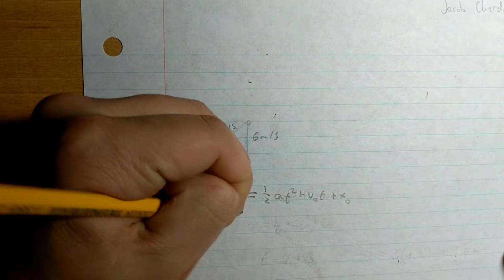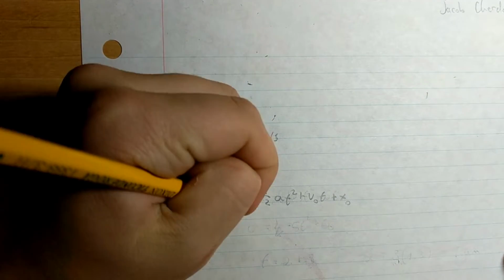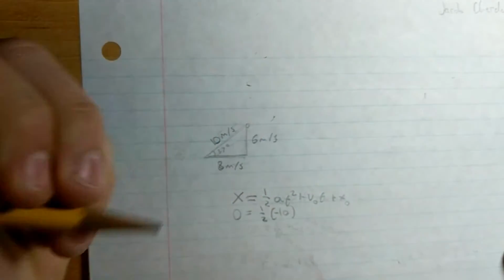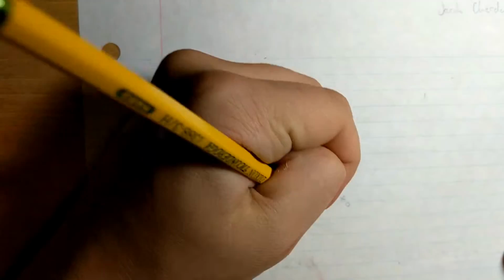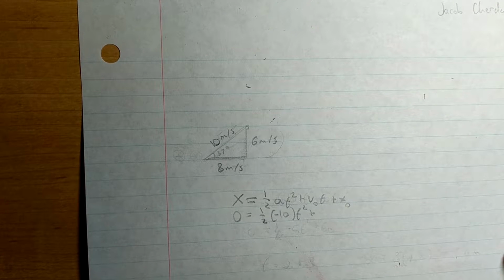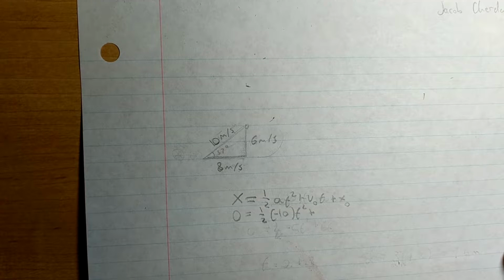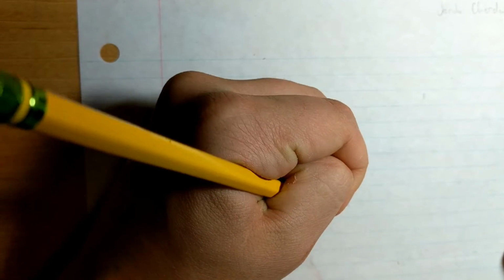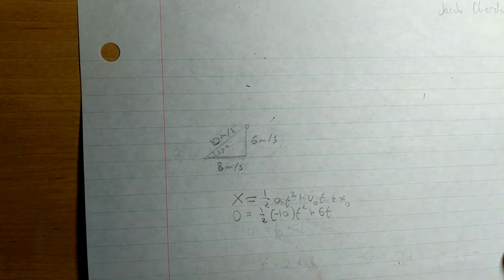Physics saves Rob's life